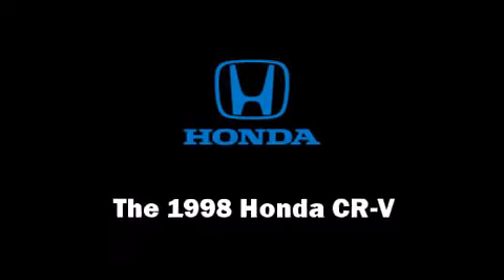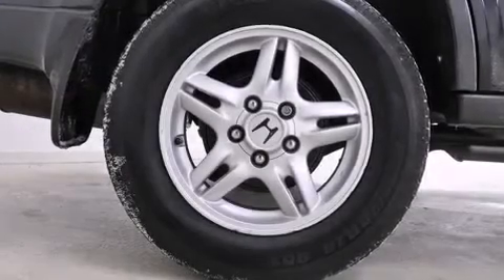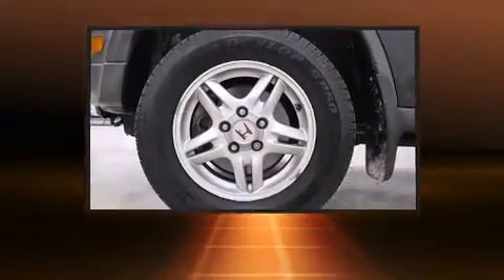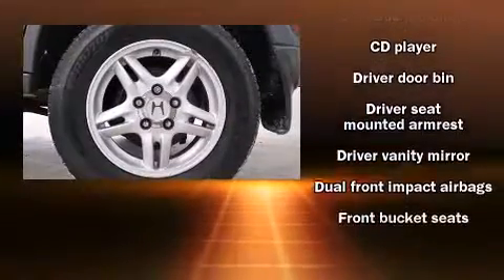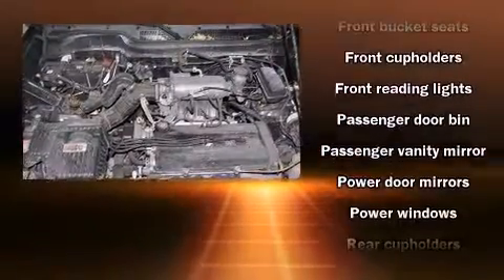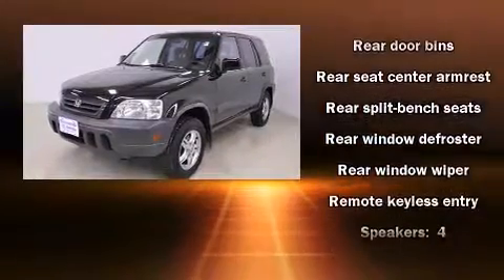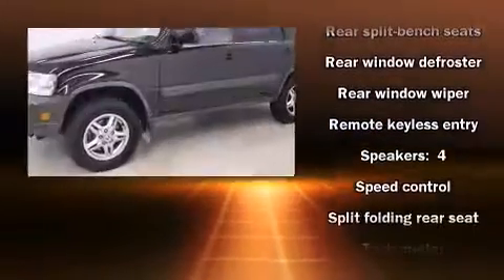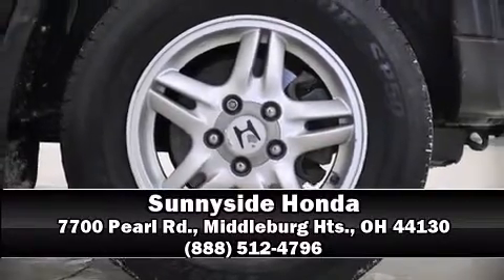1998 Honda CR-V EX 4WD in Middleburg Hts., OH 44130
Sunnyside Honda
7700 Pearl Rd.

The 1998 Honda CR-V. It features four-wheel drive capabilities, a durable automatic transmission, and a 2 liter 4 cylinder engine. The following features are included: front bucket seats, tilt steering wheel, power windows, remote keyless entry, cruise control, rear wipers, and air conditioning. Audio features include a CD player with AM/FM radio, and 4 speakers, providing excellent sound throughout the cabin. A test drive is waiting for you.